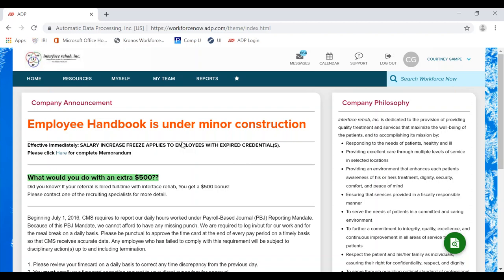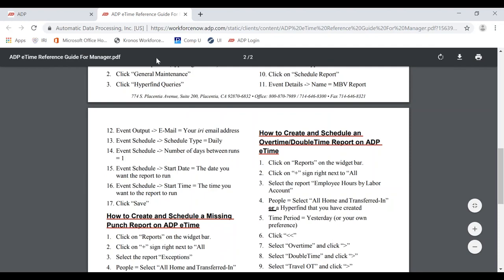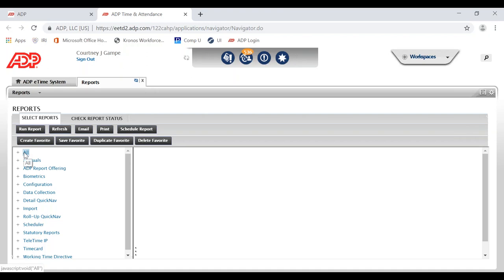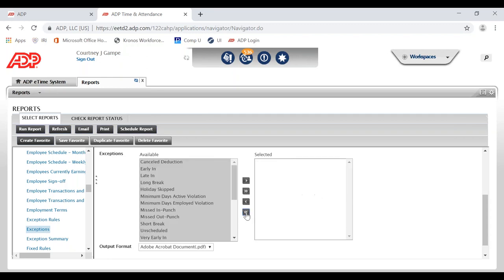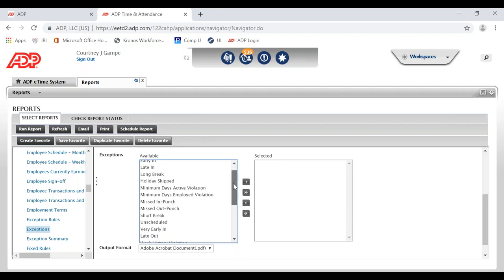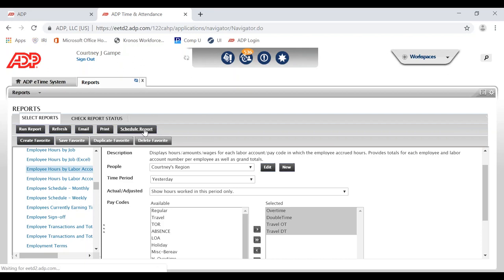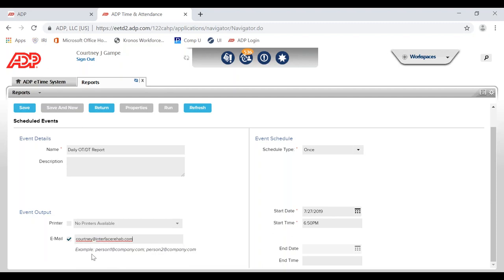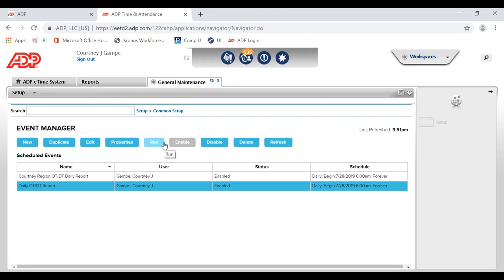ADP Manager Training How to schedule reports